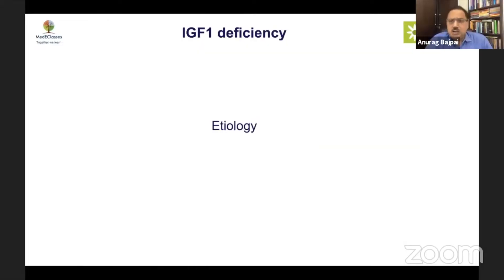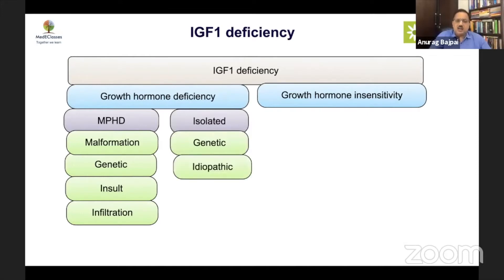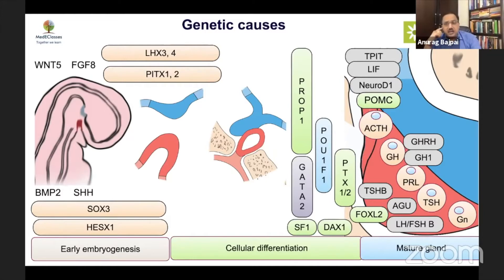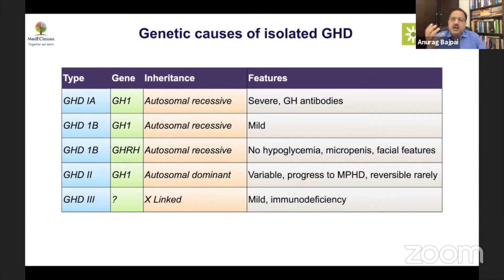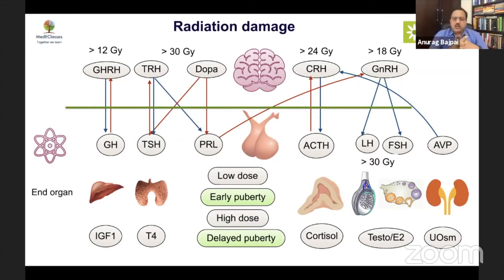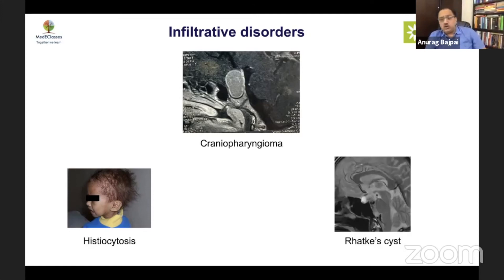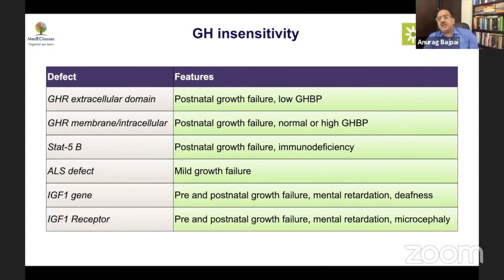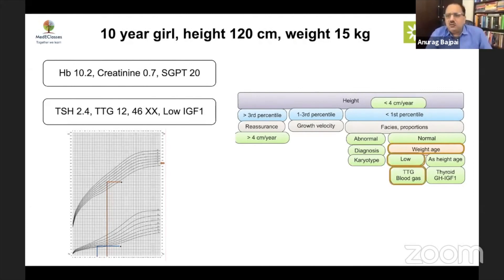iIGFD Etiology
Dwell into the etiology of IGF1 deficiency. Dr. Anurag Bajpai, Director, MedEClasses, Online Course in Pediatric Endocrinology.